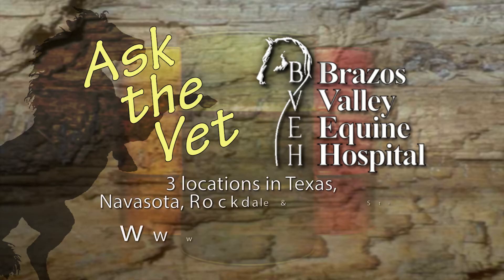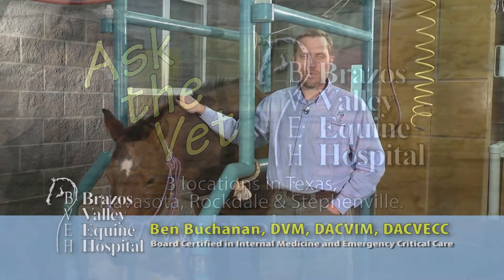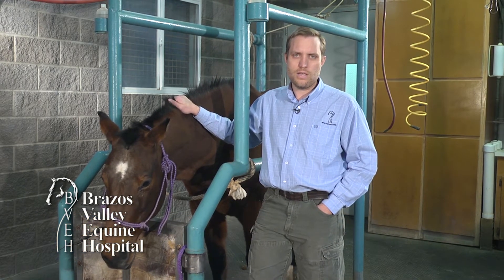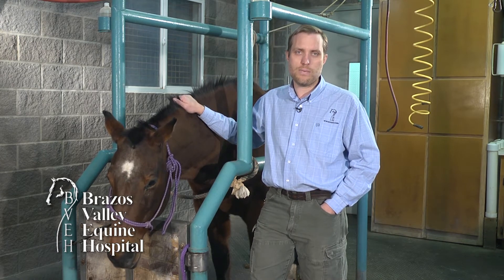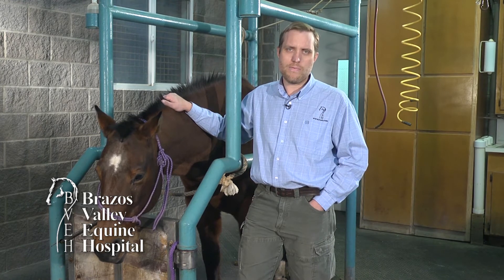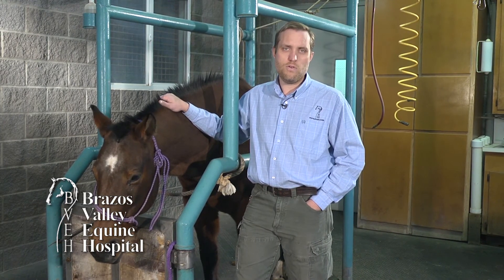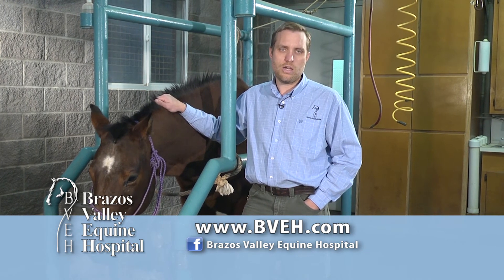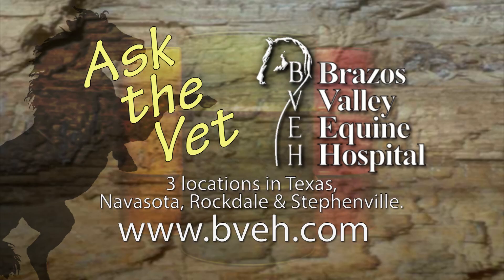BVEH Equine Tip Eye Treatments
In this Ask the Vet segment shown on Women's Pro Rodeo Today, Dr. Ben Buchanan, board certified specialist in Internal Medicine and Emergency and Critical Care, talks about the different medications used to treat eye problems in horses. Use of the wrong medication can leads to worsening of the problem.  Eye problems in horses are very common and can rapidly lead to blindness if not treated quickly.